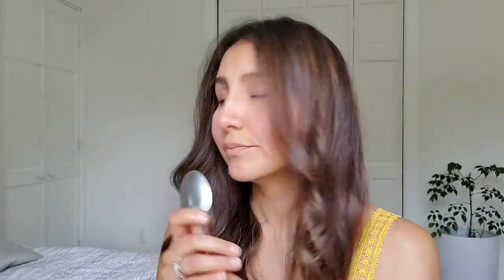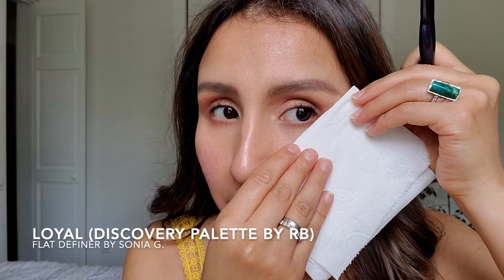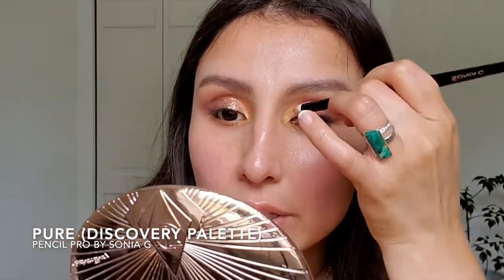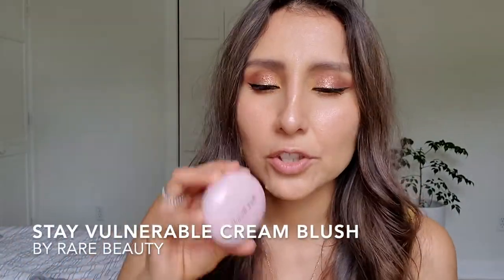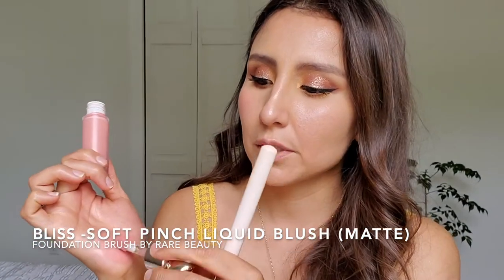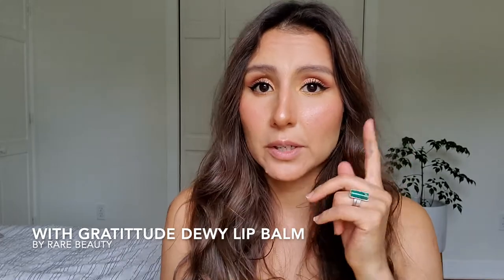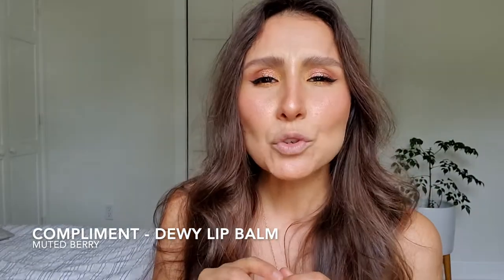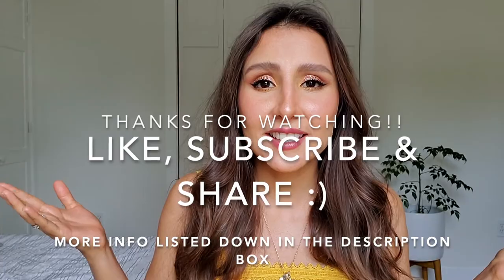RARE BEAUTY makeup tutorial! ✨DISCOVERY EYESHADOW PALETTE🎨 BLUSH COMPARISONS + LIP BALMS SWATCHES!💄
Hello! I'm Mavi.
In this video, i'll be testing and giving you tips on Rare Beauty products. You'll be able to see how they work on my eyes, face, cheeks and lips. Also, I'll be comparing the rare beauty blushes, and swatching the dewy lip balms. I'll be playing with the latest discovery eyeshadow palette and more!!  So you can see how the formulas work and look on my skin.
My skin: dry to normal skin. I'm medium-tan with olive undertones.

Also, check my previous Rare beauty video review so that you can check other products as well and hopefully learn some other tips!, here is the link:

Rare Beauty Product list:

Liquid Touch Brightening Concealer (240W) BY Rare Beauty
Liquid Touch Foundation brush by Rare Beauty
Perfect Strokes Matte liquid Liner (Black) by Rare Beauty
Soft pinch blushes: Lucky, Grace, Bliss, Joy, Grateful
Stay Vulnerable Melting Cream blush : Nearly apricot
With Gratitude Dewy Lip Balm by Rare Beauty: Honor, Praise, Blessed, Empathy, Thankful, Support, Compliment.

Other products/tools used on this video:
Airbrush Flawless Finish Powder by Charlotte Tilbury (shade 1)
Barbarella Brown by CT
Legendary Lashes Volume 2 by CT
Airbrush Matte Bronzer (medium 2) by CT
Lotus Set brush by Sonia G
Blender & Pencil Pro brush by Sonia G
Fan brush by Wayne Goss